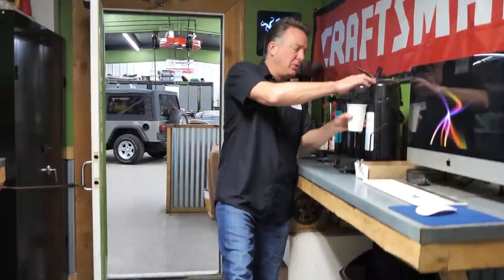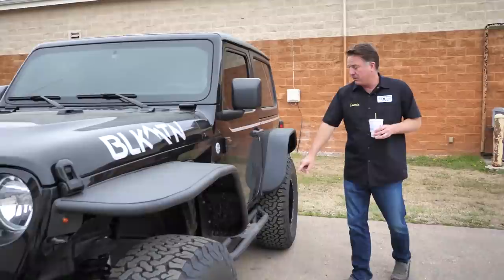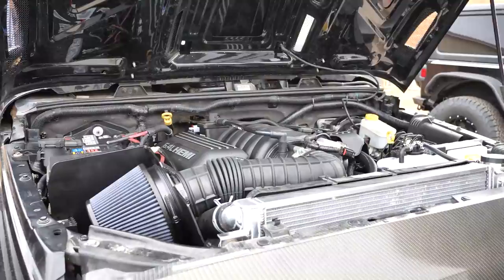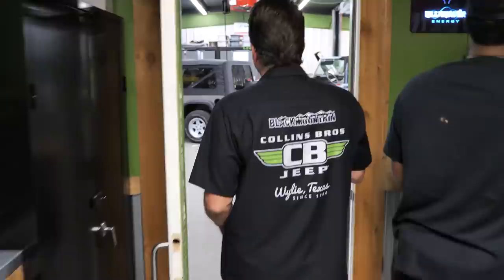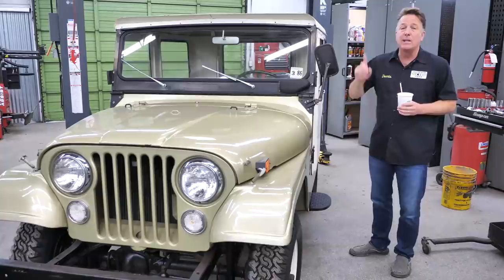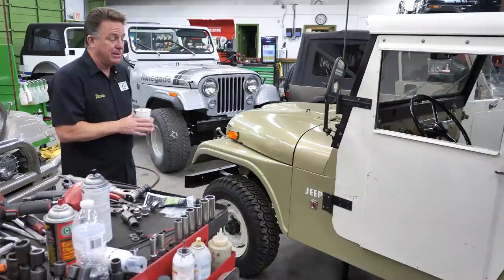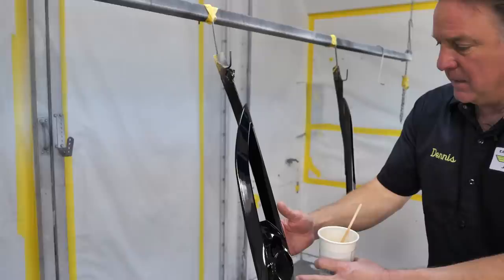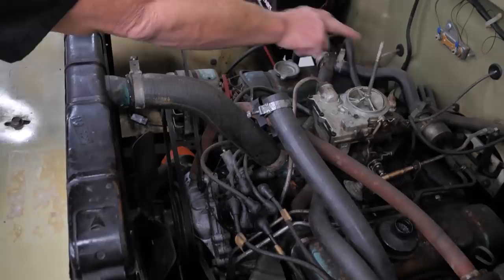JEEP SHOP TOUR!!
There's been so much happening at Collins Bros Jeep this week that I decided this morning that I would walk around the shop and show you guys a little bit of (mostly) everything that we've got going on right now. We've got our Black Mountain Jeep Abercrombie Brother's dropping a HEMI in a JKU Wrangler, finishing up several BLKMTN conversation builds and just being full-on awesome. We've also got a cosmetic CJ Renegade restoration, a freshly serviced 05' LJ about to hit the lot and a 1970 CJ5 in Spring Green with 882 actual miles on it!

Thank y'all for coming along for the ride with us every week on Coffee Walk. My crew and I at CBJEEP truly love what we do and have really been enjoying growing a platform with you guys to share it all on.